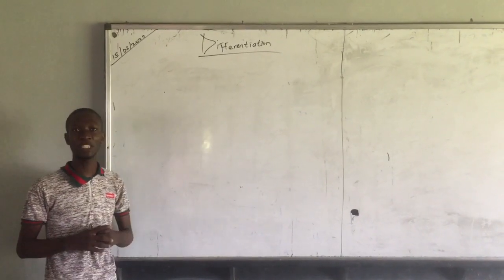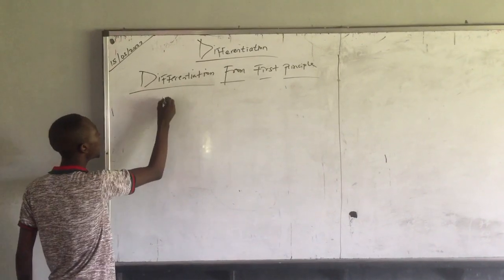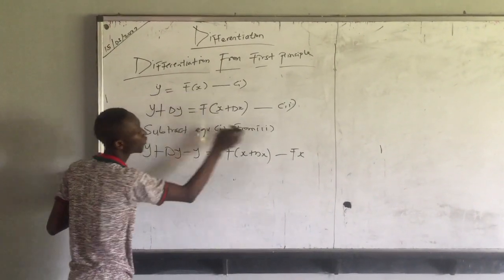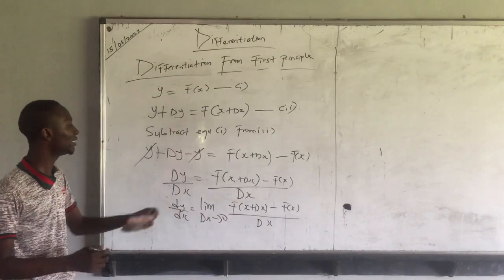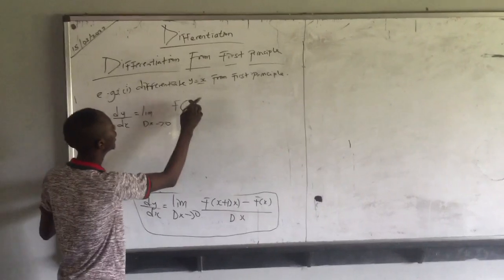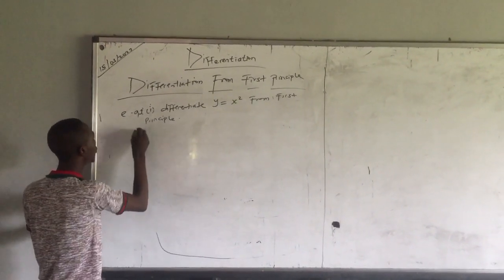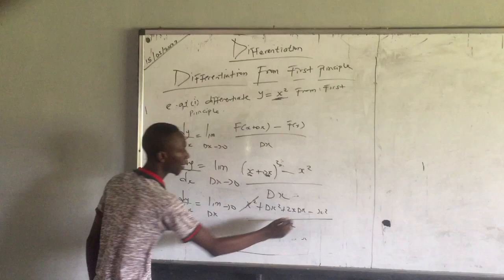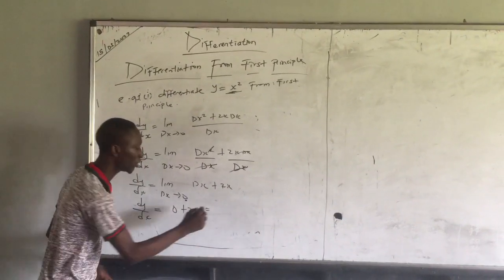Jamb and Waec Mathematics Tutorial 2023/2024 Differentiation From the First Principle...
@ Dr Sammy Differentiation made easy All glory to God ❤️